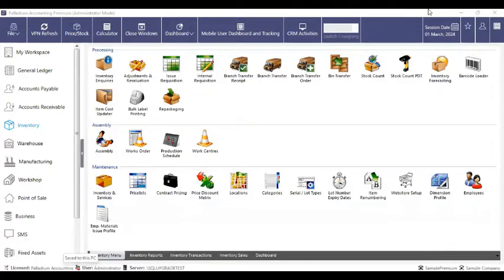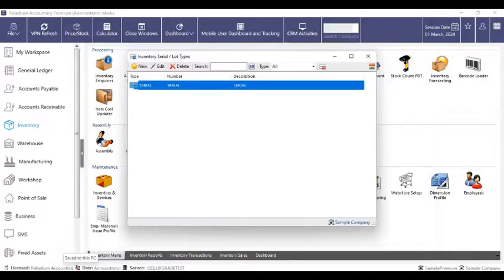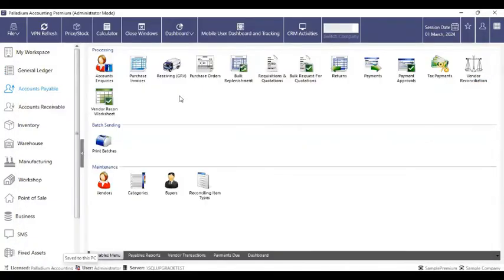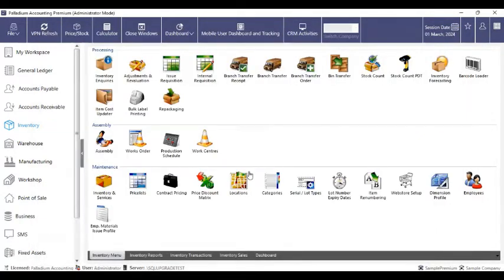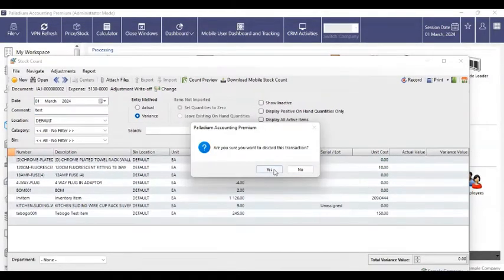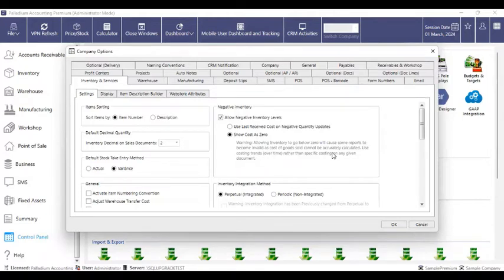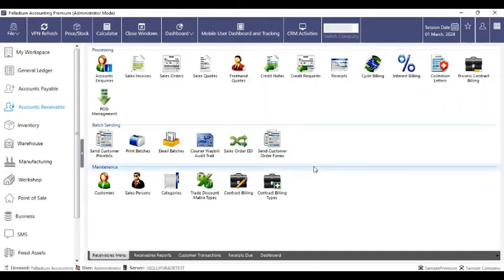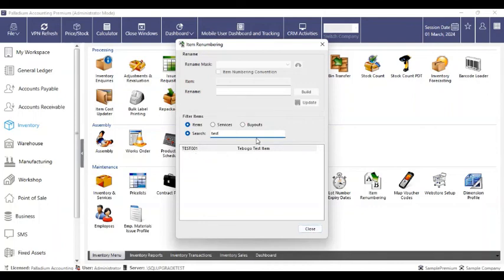Palladium - Inventory Management Training